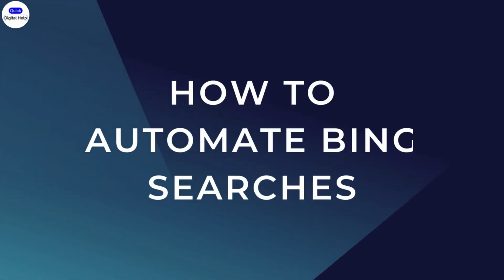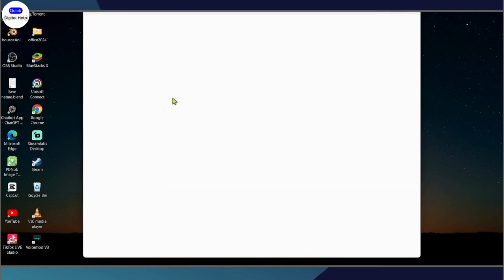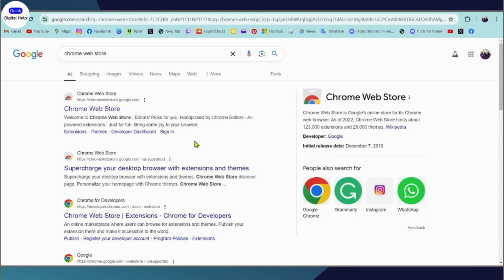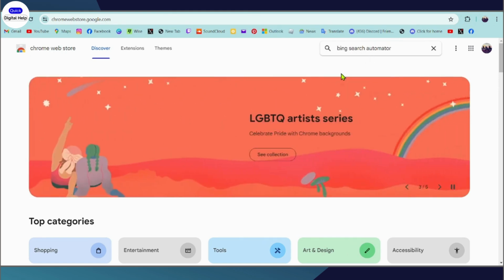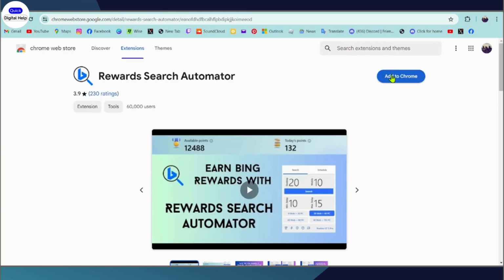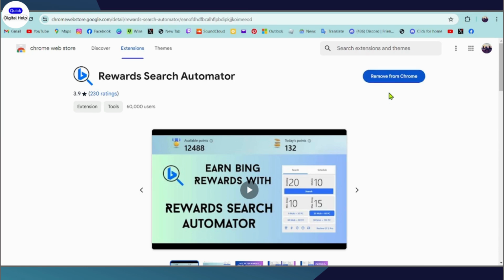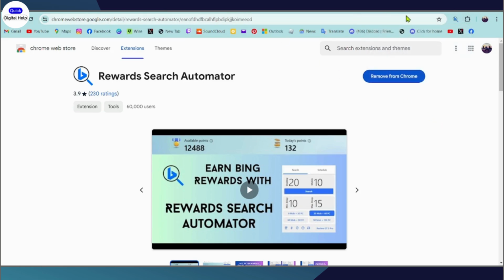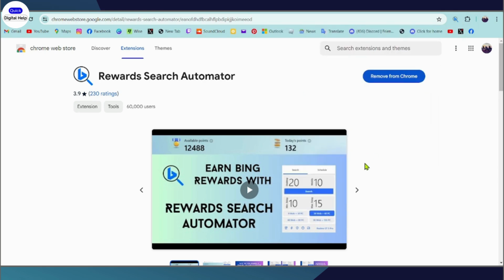How To Automate Bing Searches 2024 | Microsoft Rewards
How To Automate Bing Searches
automate bing
bing automatic search
bing
bing search
automate bing searches on pc
how to automate bing searches on windows laptop
how to automate bing searches in 2024 (microsoft rewards)

Want to automate Bing searches? QuickDigitalHelp has the solution! In this tutorial, we'll guide you through the steps to effortlessly set up automated Bing searches, helping you streamline your search tasks and gather information more efficiently.

Automating Bing searches can save you time and improve productivity, and we'll show you how to do it seamlessly. We'll walk you through using tools and scripts to schedule and manage your searches, ensuring you get the results you need with minimal effort. Watch now and learn how to automate Bing searches with ease with QuickDigitalHelp!